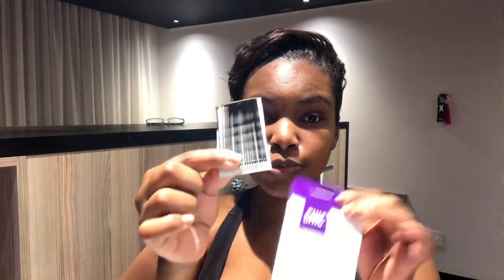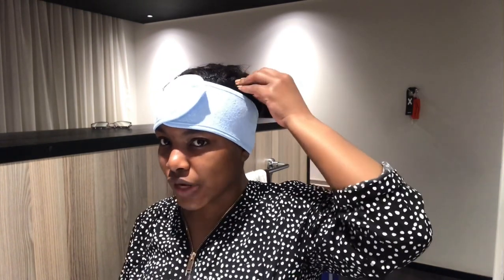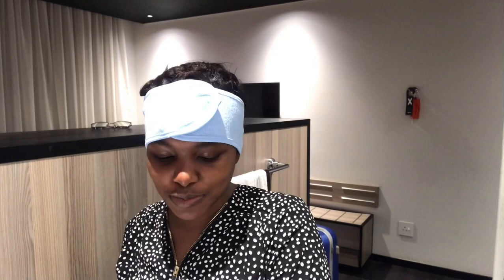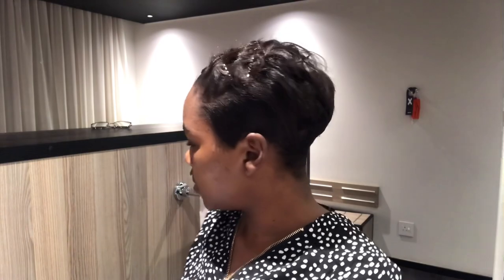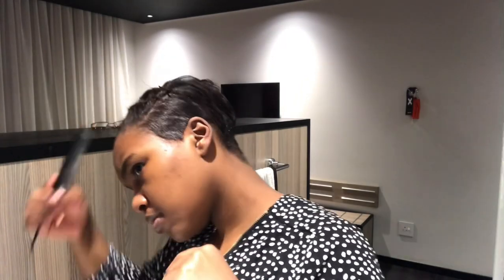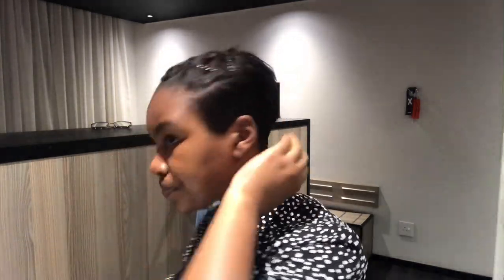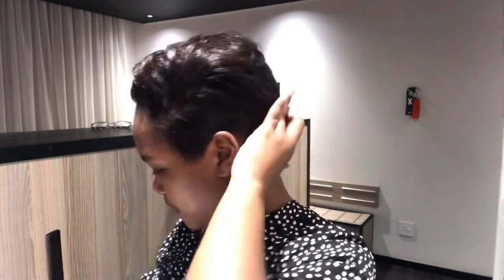Attempted Pin curls on my Pixie| mixed emotions| South African YouTuber 🇿🇦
Tried pin curls overnight for more defined curls. find out how it turns out by watching the video and don’t forget to give it a thumbs up 👍🏾.
I’m only human 🤣🤣🤣🤣🤣